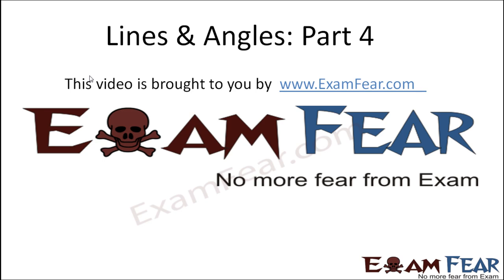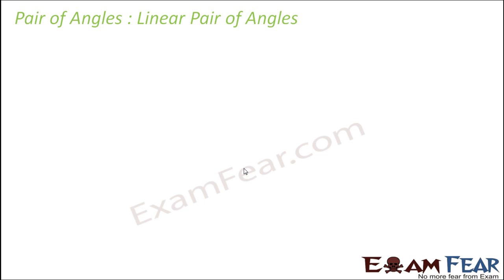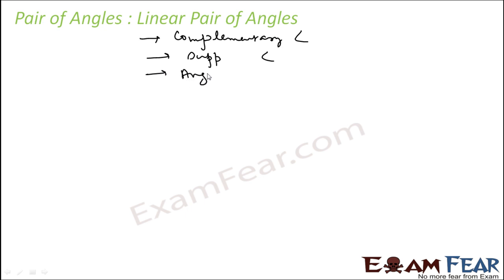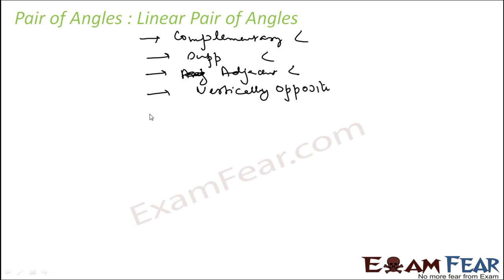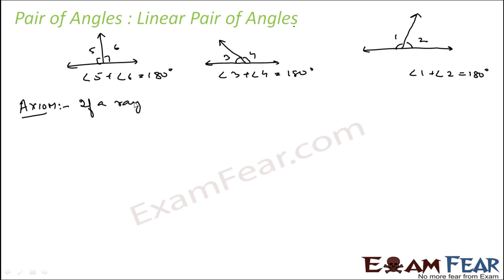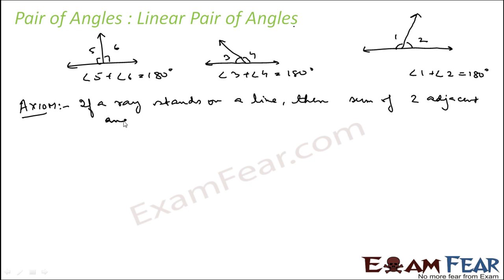Maths Lines & Angles part 4 (Linear Pair of angles) CBSE class 9 Mathematics IX